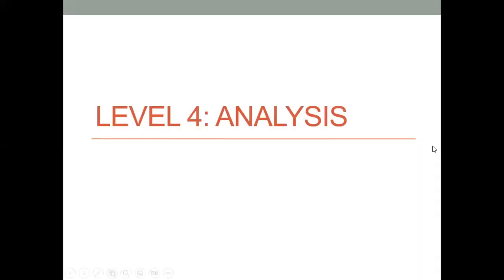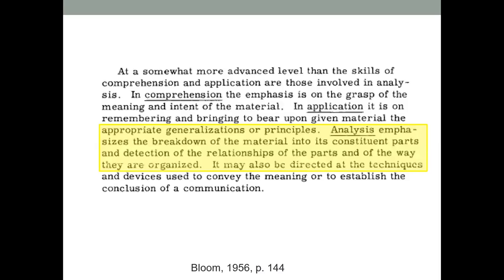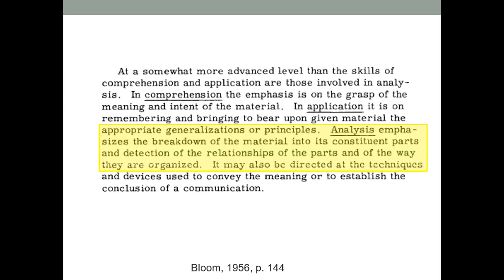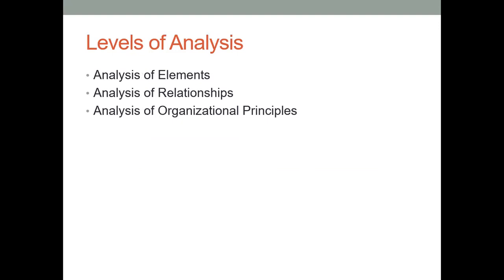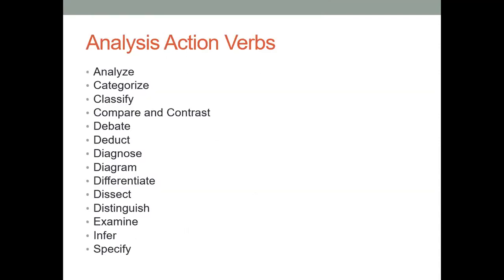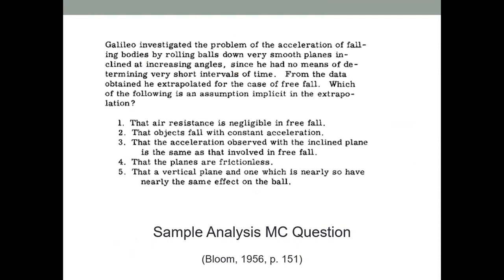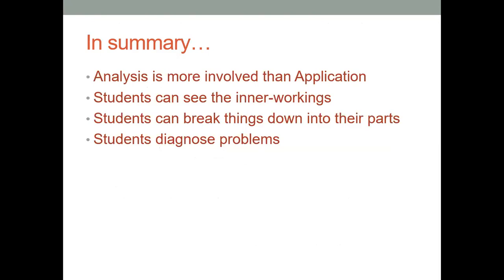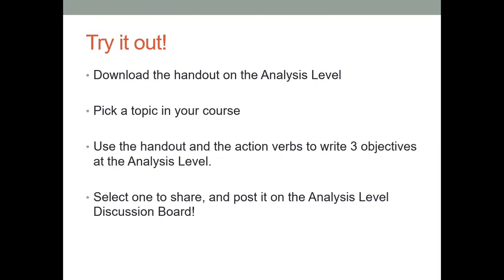Bloom's Taxonomy Analysis Level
Discussion of the Analysis level of Bloom's Taxonomy